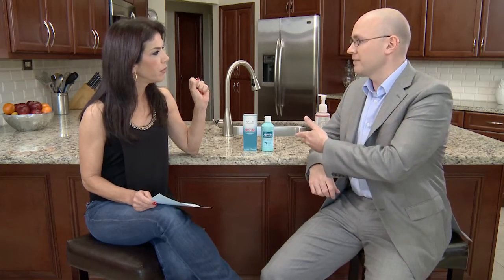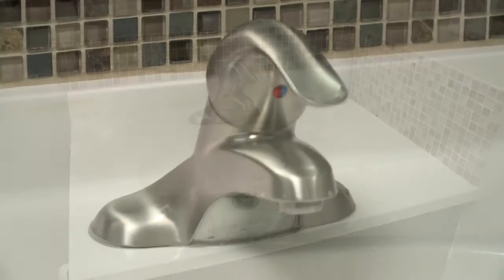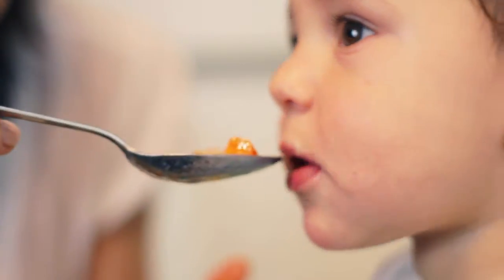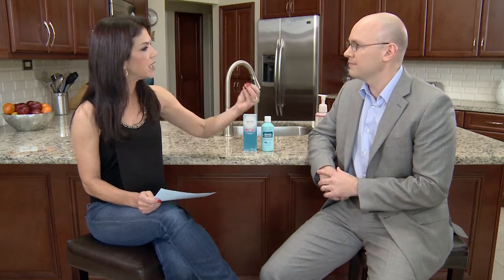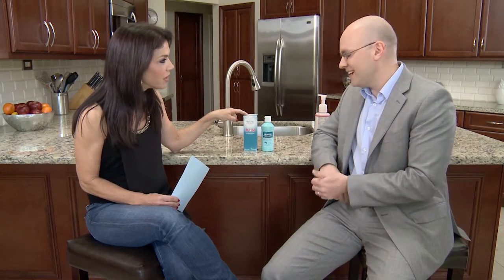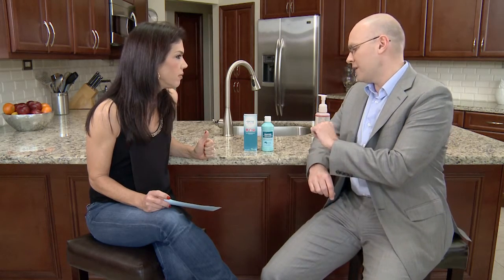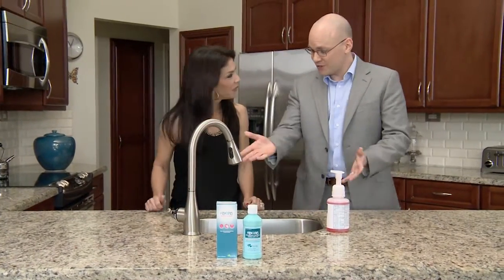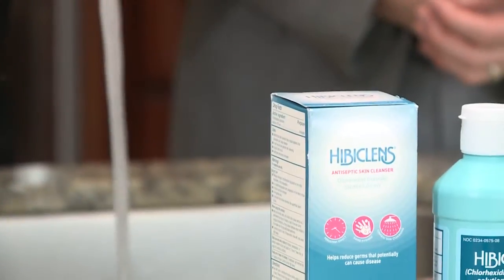Strong enough for medical care, gentle enough for motherly care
The fight against infection begins at home!  Jason Liles, with Molnlycke Health Care, joins us to show us how we can take an active role in our health care. Germs enter our homes from everywhere: daycare, the gym, the community and more.  And germs are getting harder to kill.  That’s why it’s crucial to practice proper hand hygiene and to protect yourself, in case you have to head to the hospital.  Hospitals have trusted Hibiclens antiseptic soap to fight infection for years now.  But did you know that it's safe for you and your children to use at home? Hibiclens kills germs and safely bonds with the skin.  It can continue protecting the user for up to 24-hours, after applying it on the body.  Tune in and learn more about how to protect your family’s health.

103253